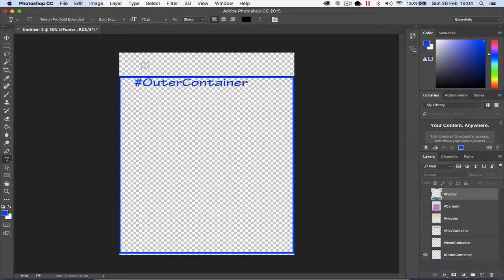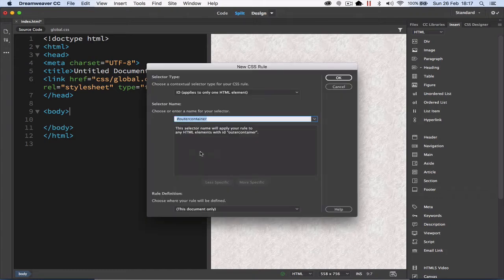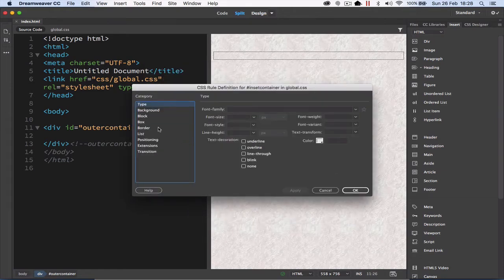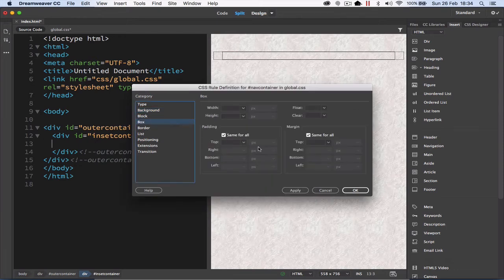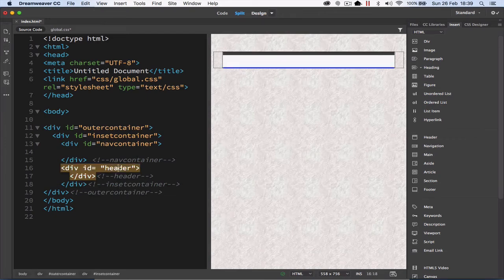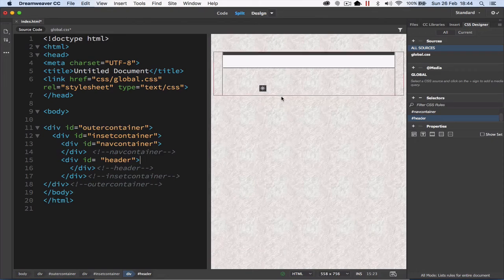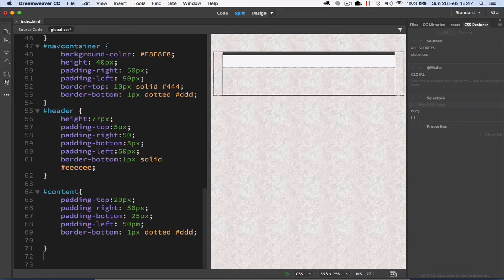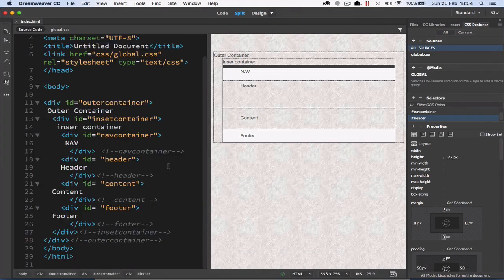Developing Div Web Containers for websites.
Developing Div Tags for website structure. In this tutorial we will look at developing the different areas and designing the layout of our page. We will then specify the various content areas of the web page and develop CSS style rules for these areas.

This is the third installment of a series of tutorials on web page constructions using css.